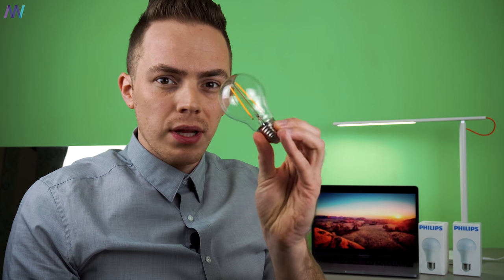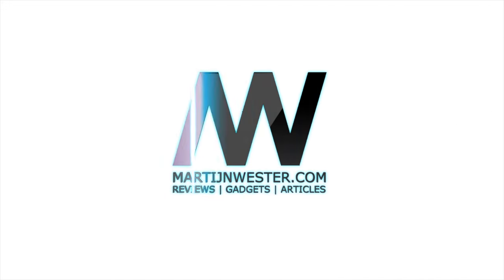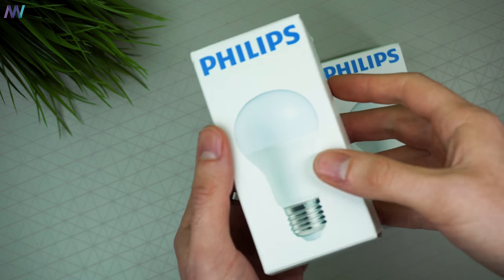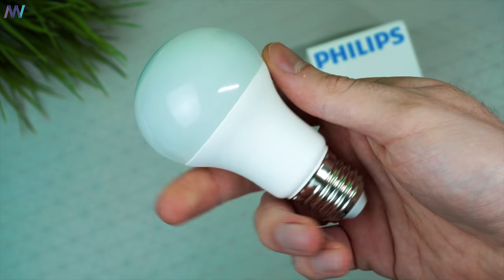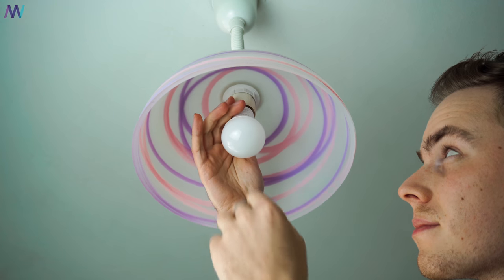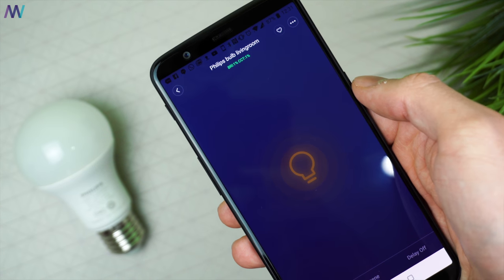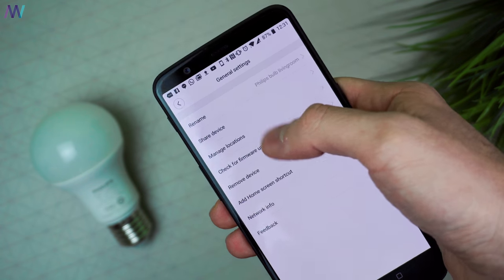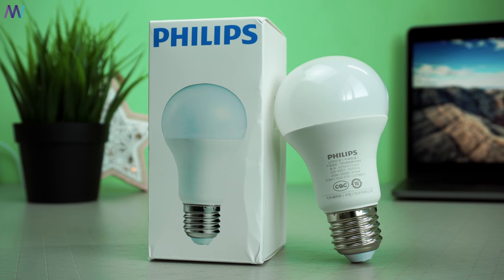This 10$ light bulb from Xiaomi & Philips is Smart! 🔥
This is the Xiaomi Philips E27 Smart LED light bulb and since a couple of years, I try to make my house smarter and smarter. The technology is finally there for a super affordable price.

🧐 𝗦𝗼𝗰𝗶𝗮𝗹𝗶𝘇𝗲.

Martijn